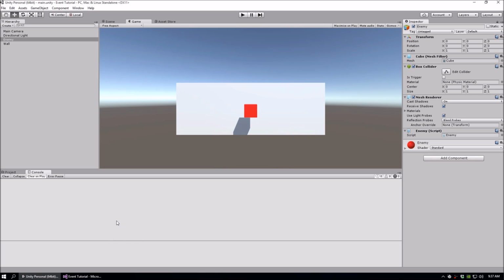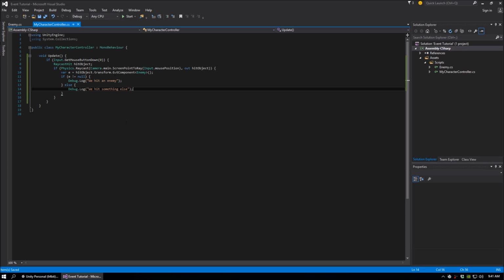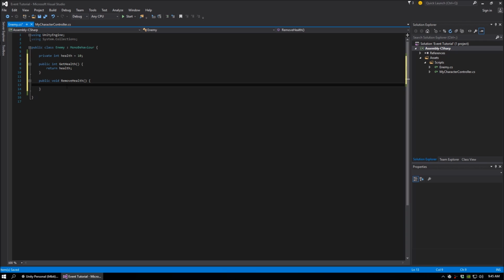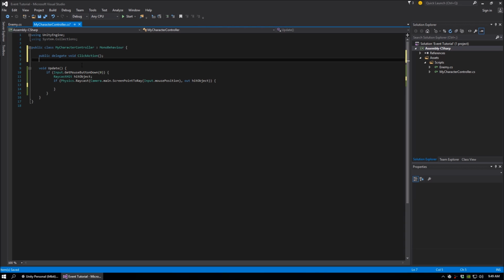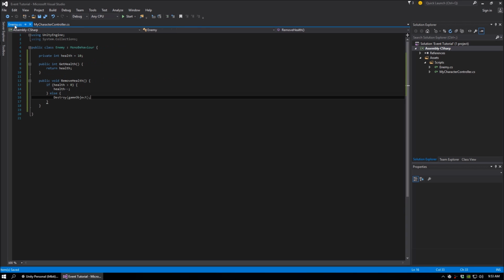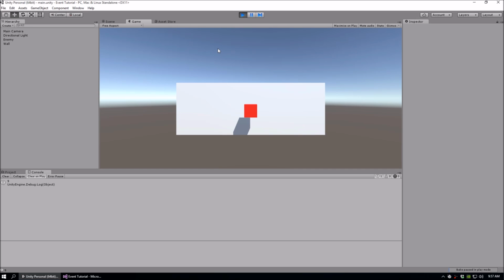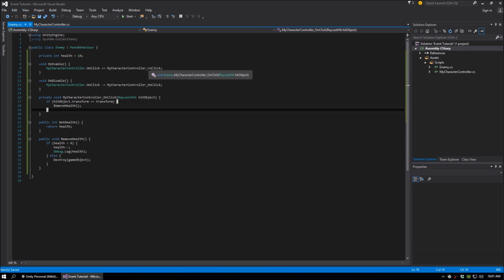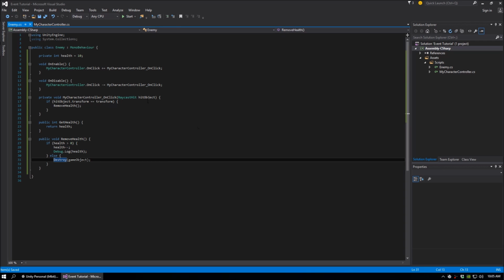Writing Event Systems in Unity3D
This tutorial shows a simple use case for event systems in Unity3D. It shows you how to encapsulate code better, require less references to objects and pass around parameters to a number of objects.